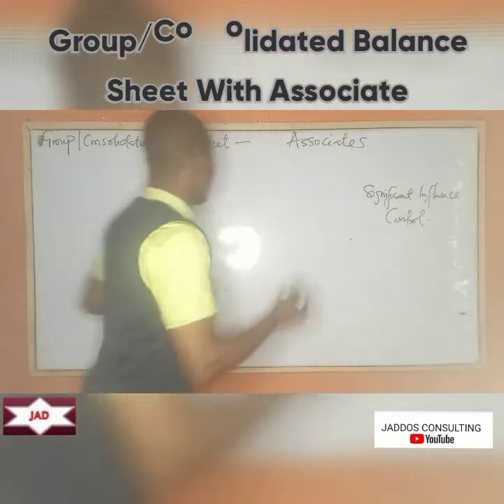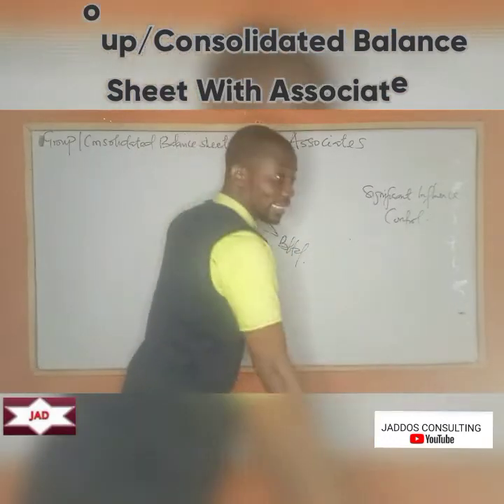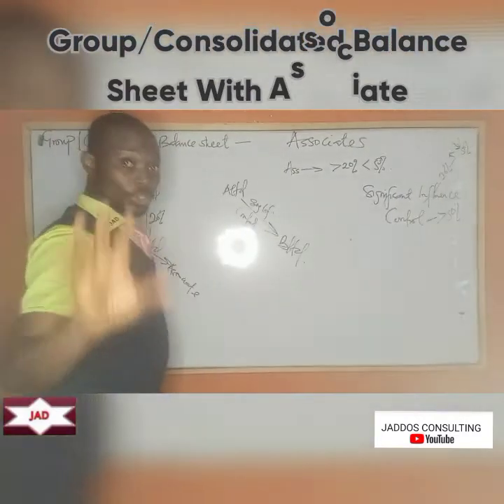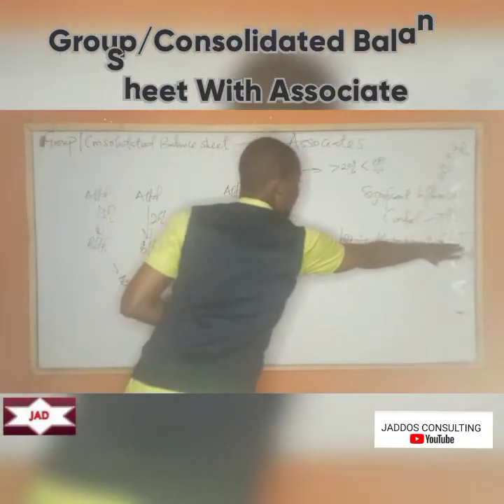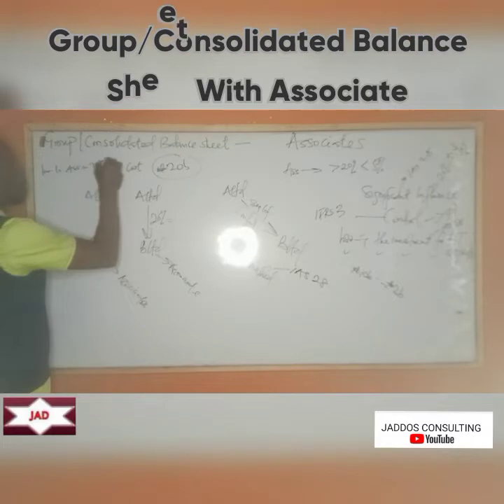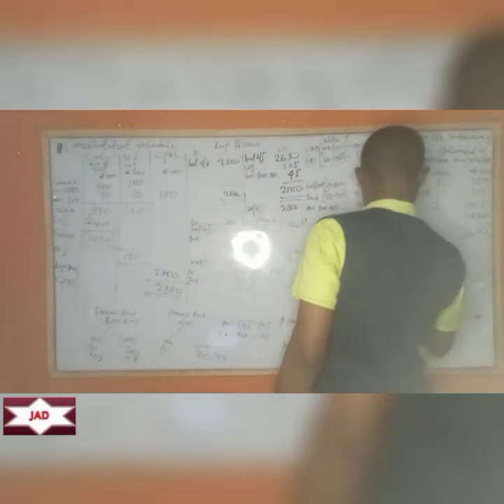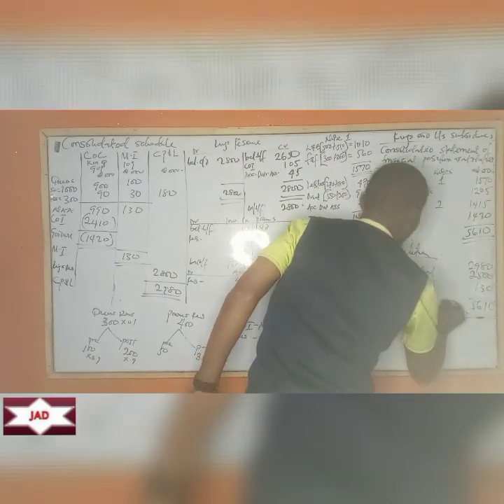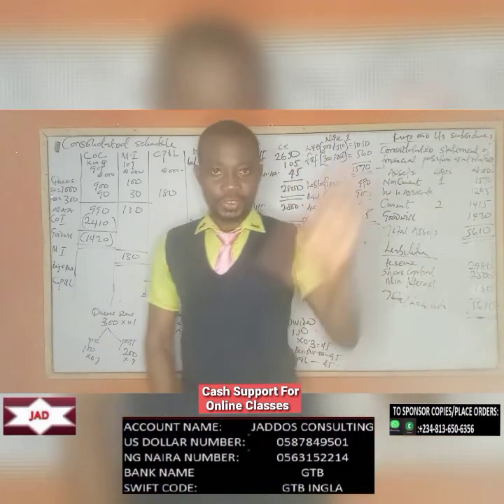Group/Consolidated Balance Sheet With Associate.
What this means is that a company has significant influence in another company by owning a minimum of 20 percent but less than 50 percent shares of the other company.